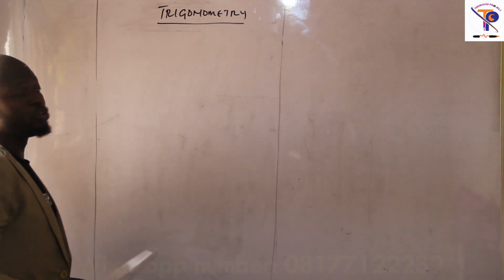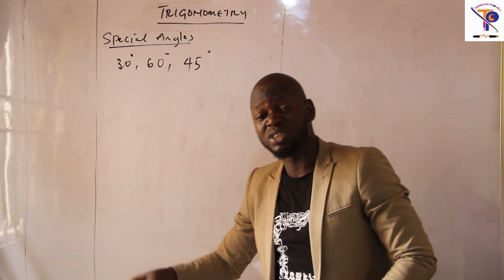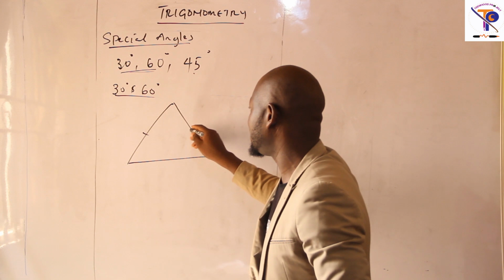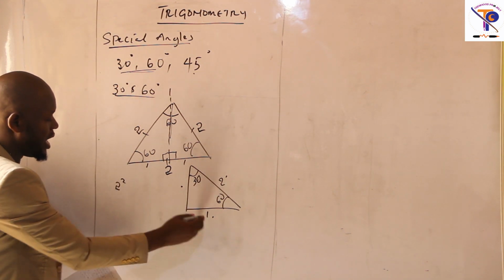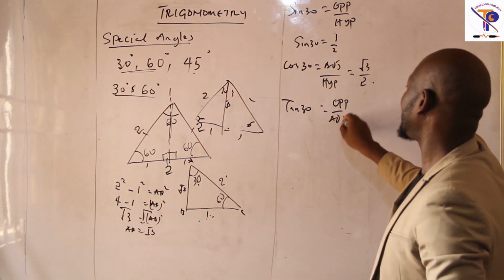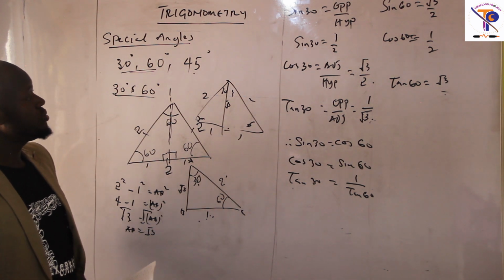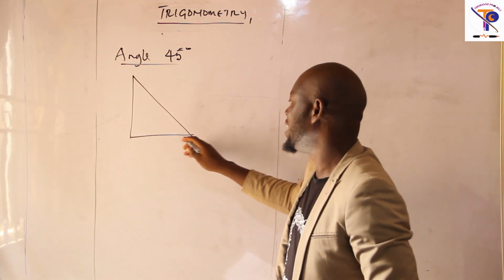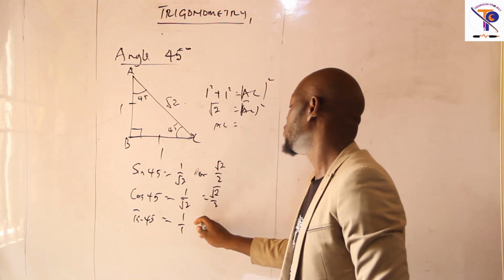TRIGONOMETRY 5 SPECIAL ANGLES 30, 60 and 45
Angles 30, 45 and 60 degrees